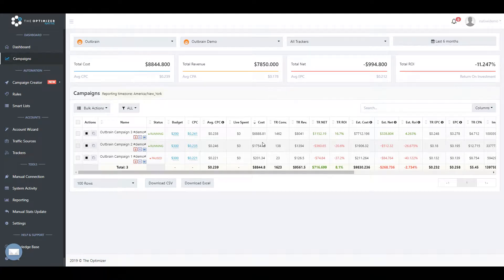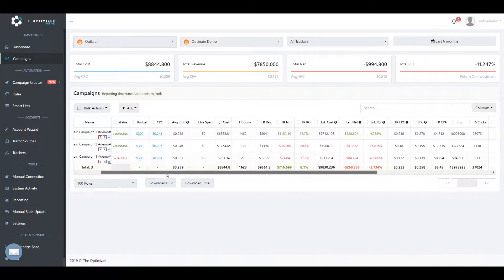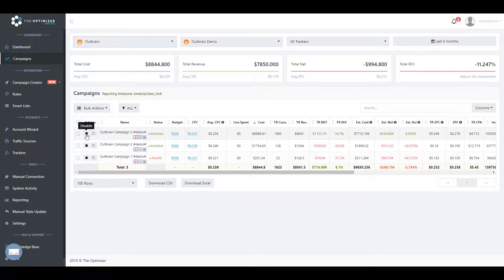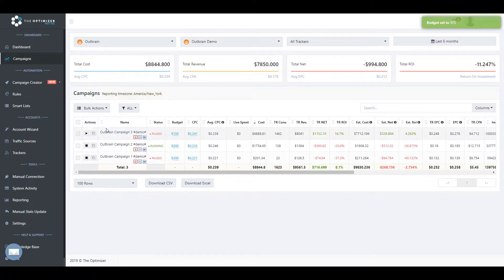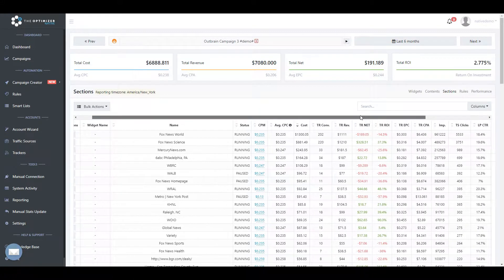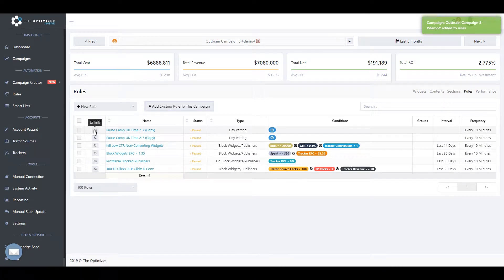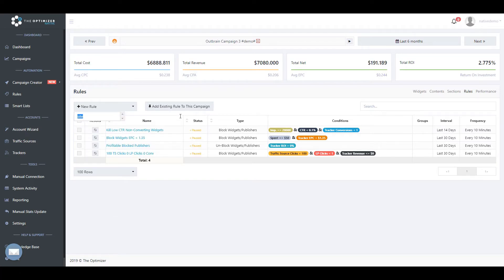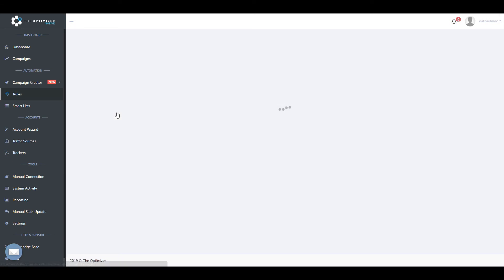TheOptimizer Native - Interface Overview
This video will help you familiarize with TheOptimizer Native interface so that you can easily and quickly navigate the platform.